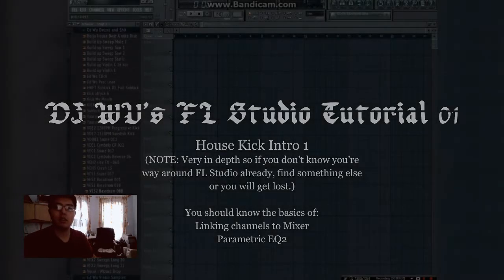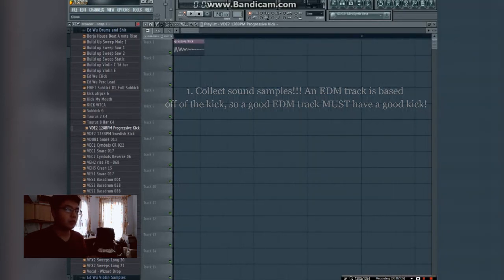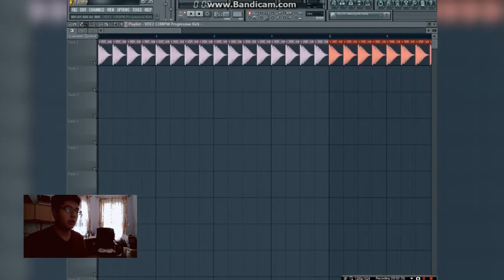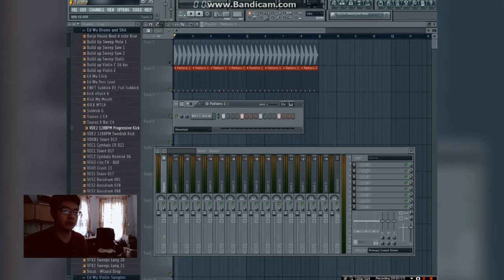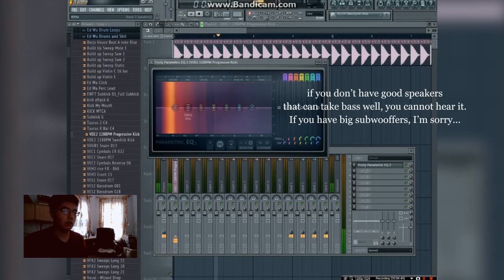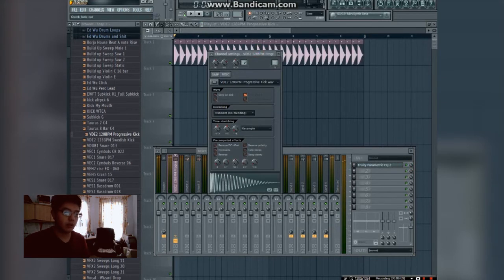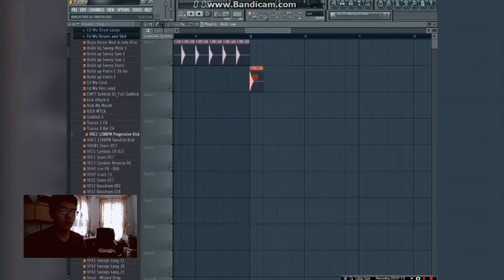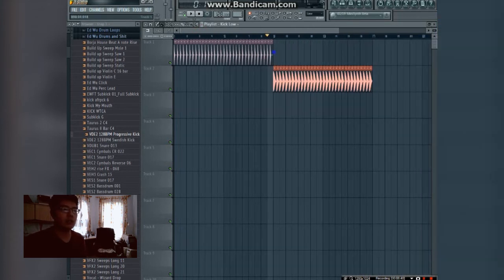EDM Tutorial 1 - How Martin Garrix starts his tracks (Part 1 - Kicks)